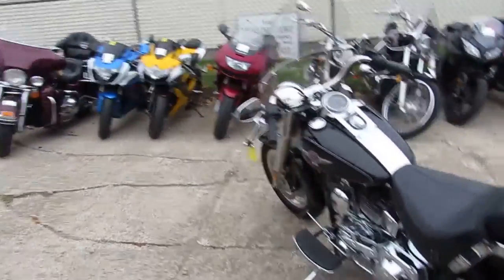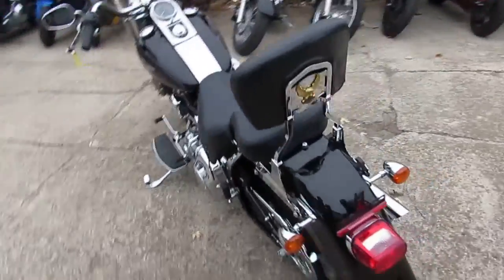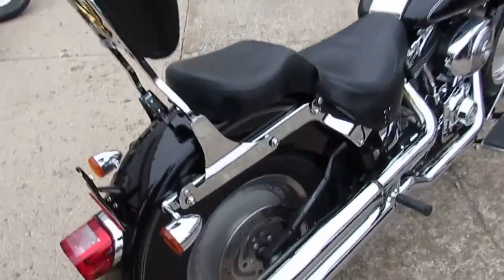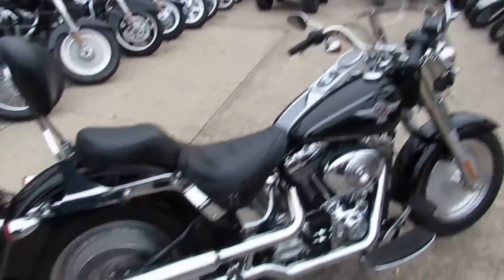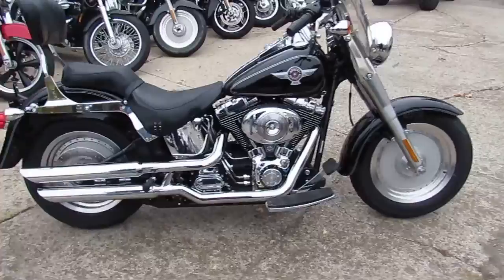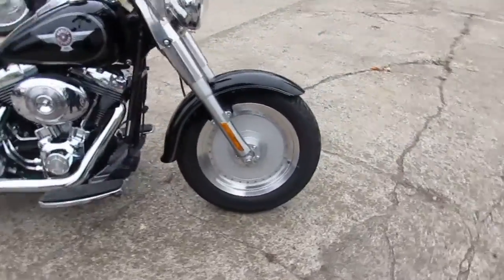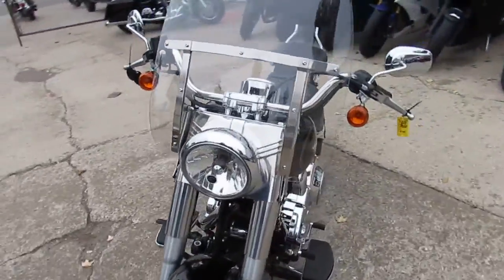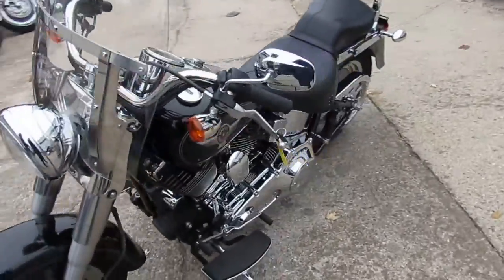2005 Harley Davidson Fatboy FLSTFi U3195